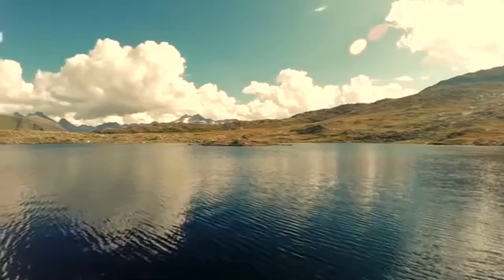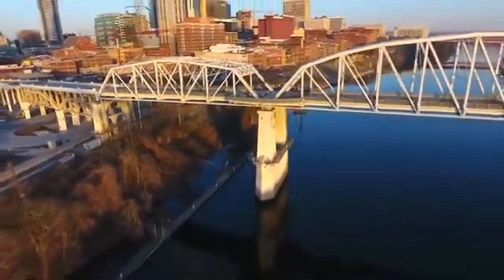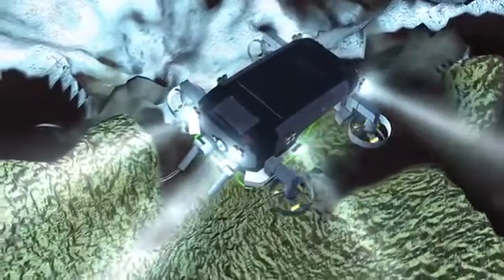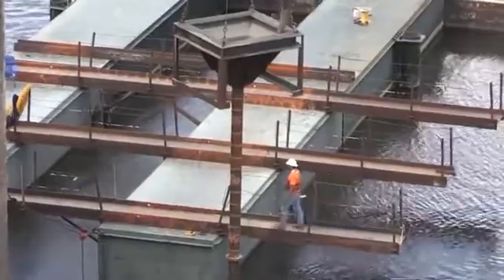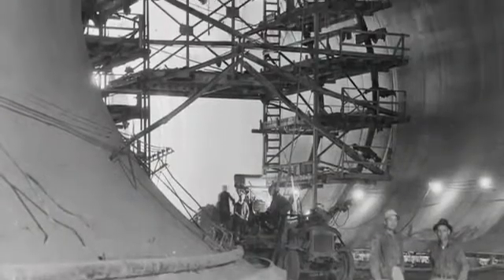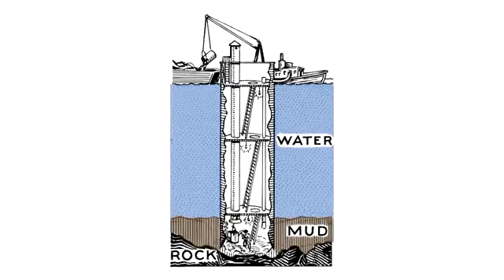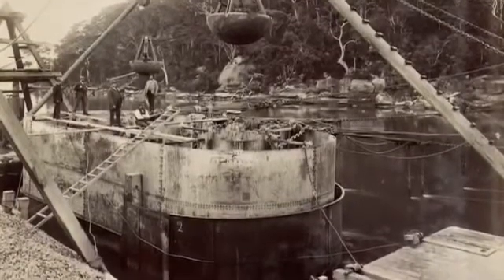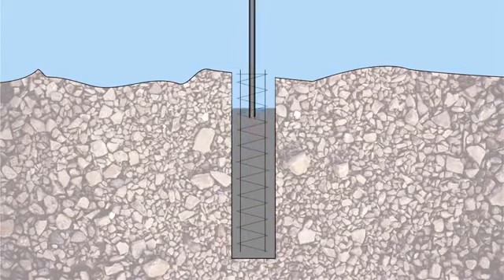How are Underwater Structures Built?? - 2019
Oceans, rivers, and lakes are often beautiful, but they’re not necessarily convenient places to build things. Yet, many types of infrastructure we depend on every day, including wharves, bridges, and dams, are founded below the water. How do they do it? On today’s episode, we're talking about different types of underwater construction, including cofferdams, diversions, caissons, and drilled shafts. Whether the construction site is on the bottom of a lake or river, or simply located in the floodplain and only at risk during extreme weather, engineers and construction contractors put a significant amount of thought and consideration into the feasibility and costs of managing this water.